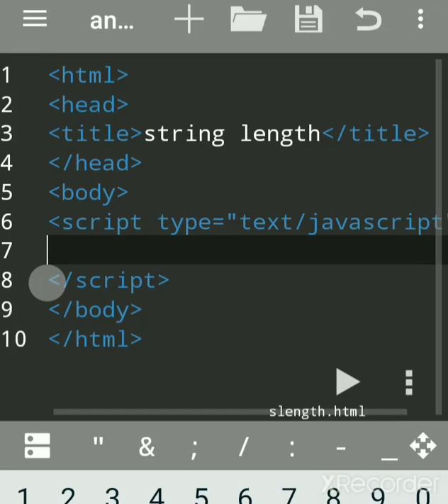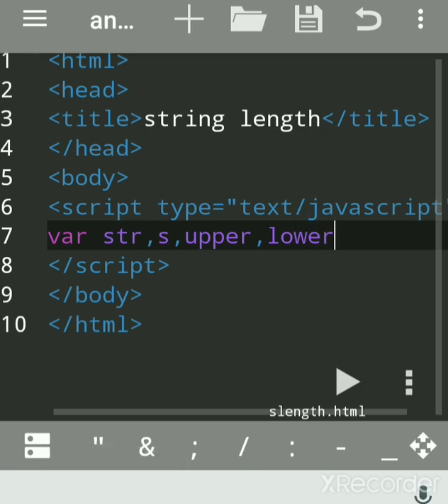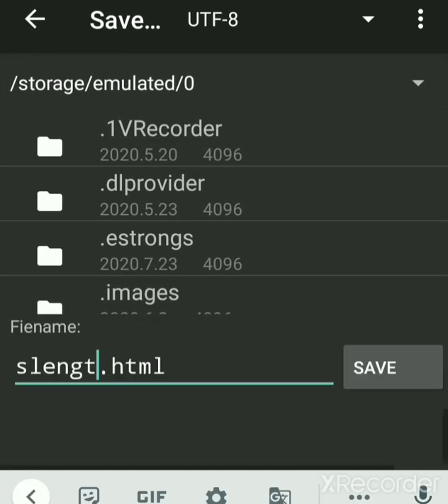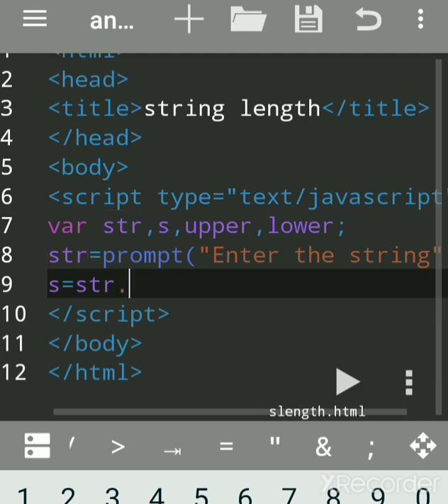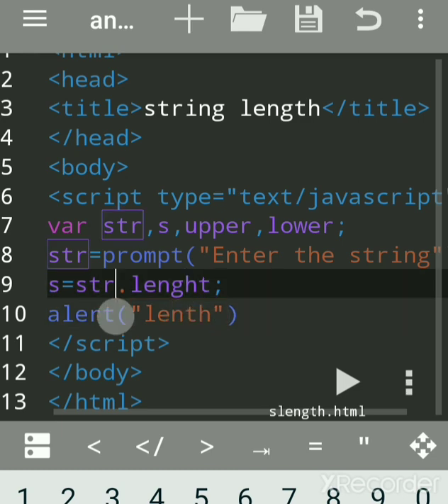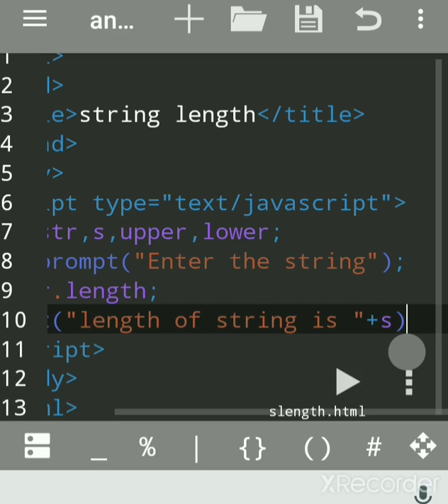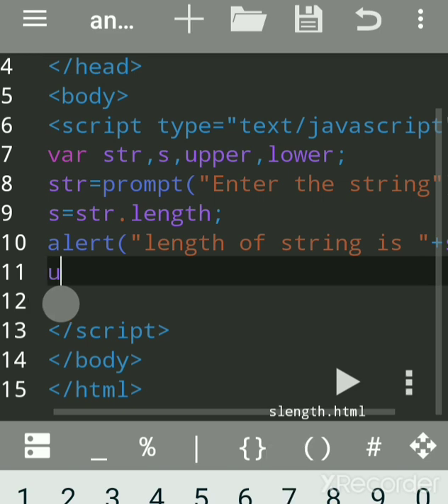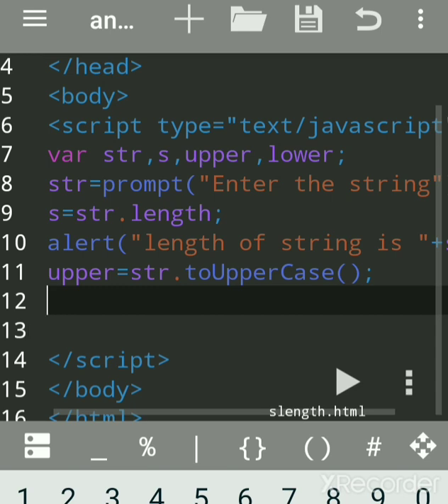JavaScript Length of String | Find Length, Upper and LowerCase of String in JavaScript | anWriter